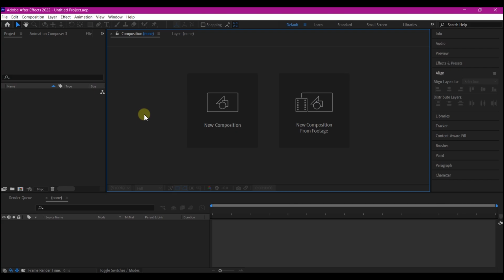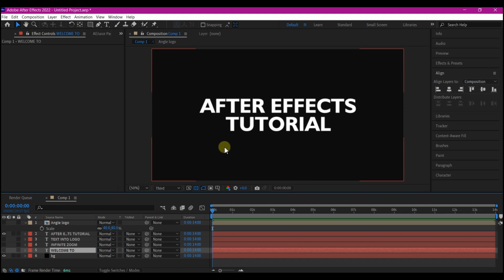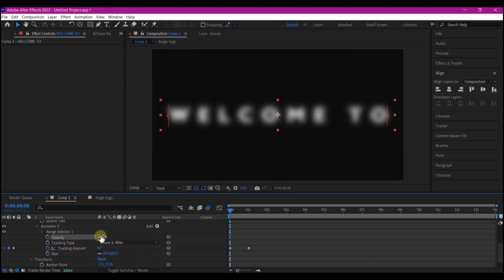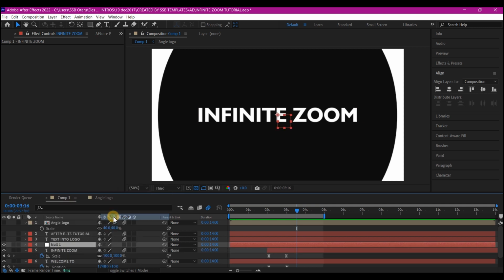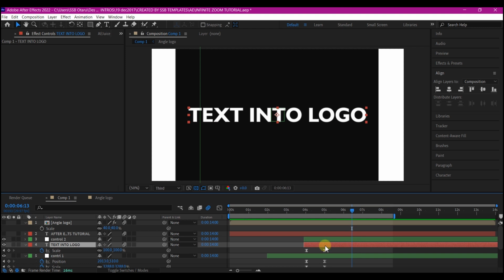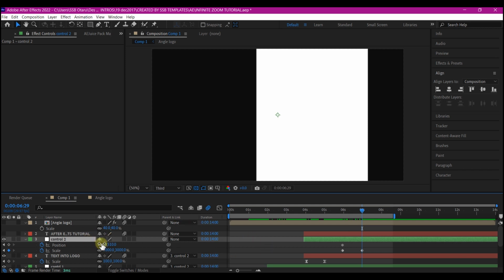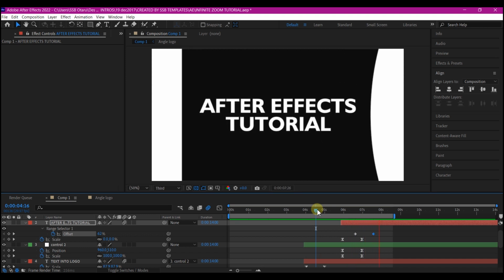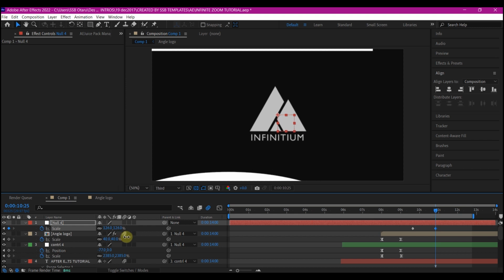INFINITE Zoom After Effects Tutorial | Text Into Logo Animation (No Plugin)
In this after effects tutorial I will show you how to create an infinite zoom animation in After Effects CC. A text into logo animation My name is SSB Otaru  from MotionDigit Studios and I will be showing you step by step how to do this in after effects tutorial.